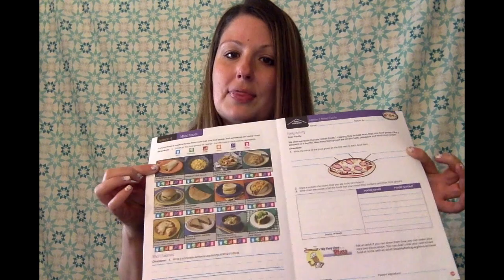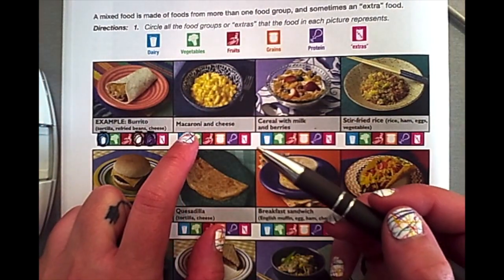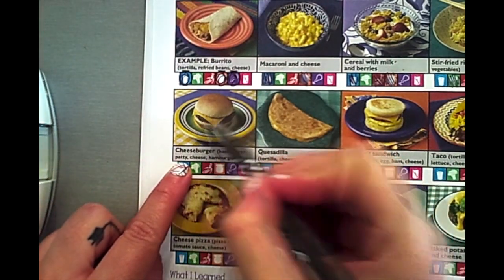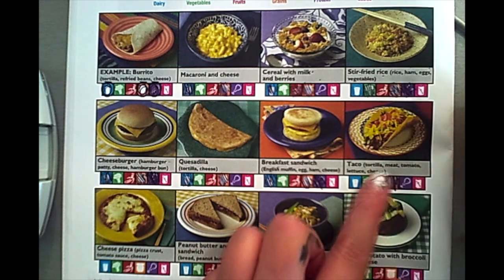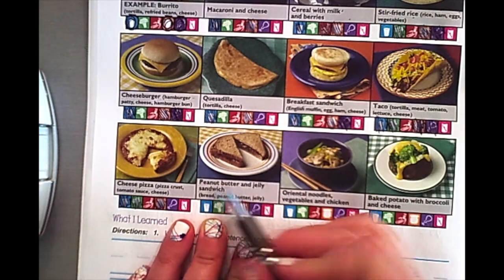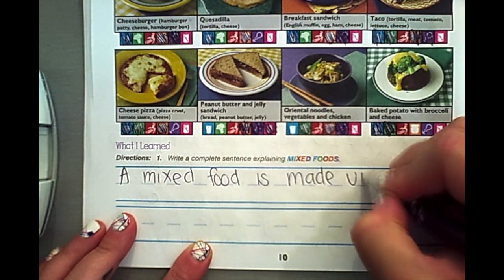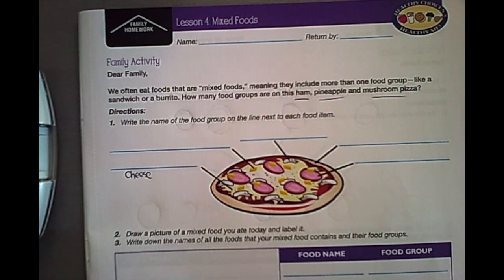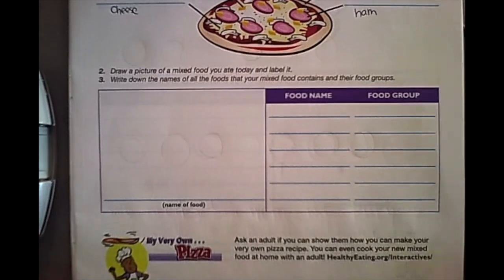Health - Mixed Foods